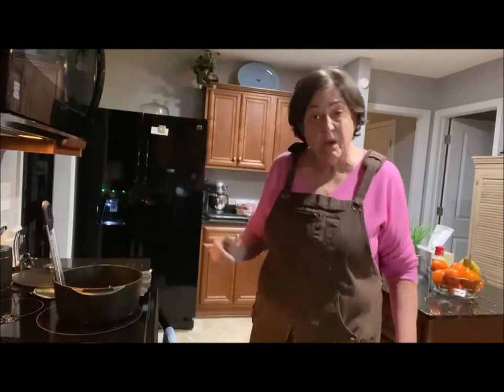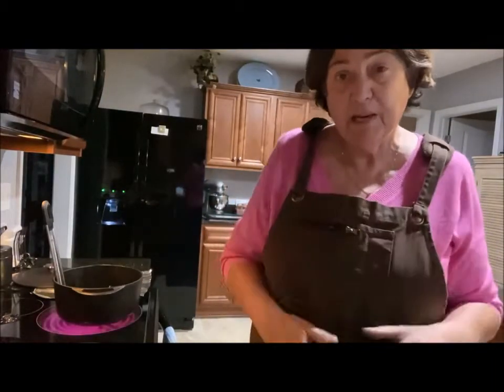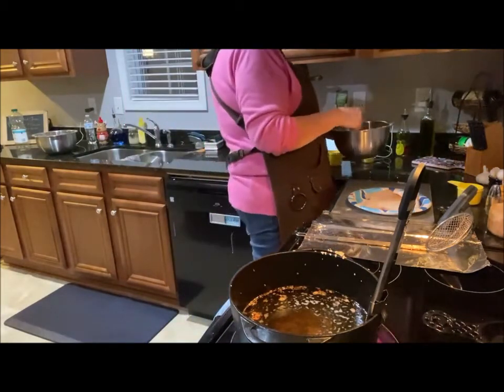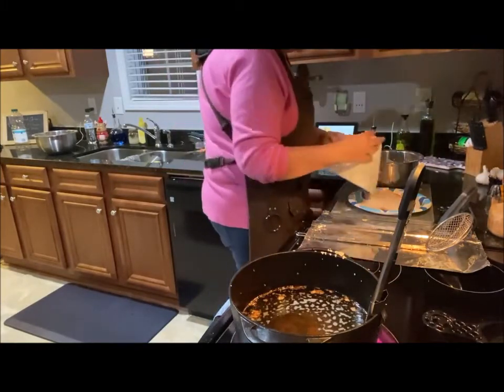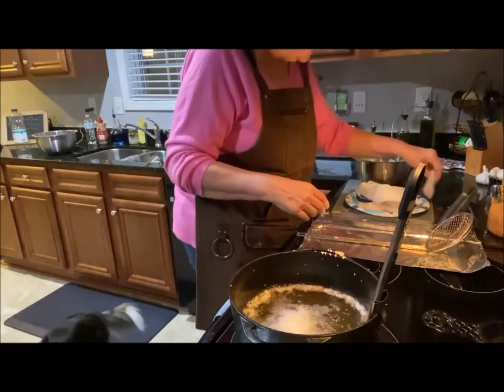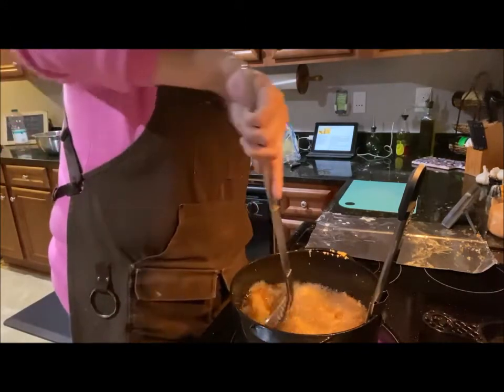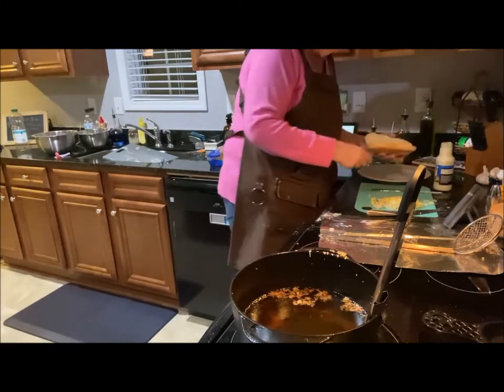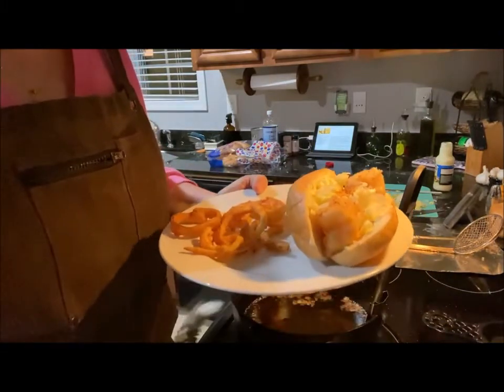Crispy Cod Fish Sandwiches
(Recipe Below)  Crispy Cod Fish Sandwiches with Onion Rings made a great combination for our Fat Tuesday evening meal.  Both of these dishes are very easy to prepare and you can prepare them using the same oil!  Every now and then it is okay to splurge and indulge your family with a homemade deep fried meal.  Making homemade onion rings and crispy fried fish I have learned to protect my stove for easy clean up.  When you watch the video you will see that I have lined the edge of the stove and counter with strips of aluminum foil.  If and when you have drippings of batter, which you will, the aluminum foil will capture all those little droplets and batter runs that go down the crack between your stove and cabinet.  This makes clean up a breeze!  I always hated cleaning up after deep frying due to all the drippings everywhere.  I can recall my Mother coming down from Kentucky to the Carolina’s for visits and she always would go through my house looking for dust or hidden dirt.  Not long ago when my son and his wife stopped by for a brief visit, he came out of the bathroom holding his finger in front of him with a tiny amount of dust off a picture frame.  I knew before he said anything what he was going to say.  You see my mother would take her hand and go across the top of the refrigerator and other areas EVERYTIME she visited.  It was not beyond her to pull out the stove and or refrigerator looking behind each appliance.  You see she would be on a mission to find dust/dirt somewhere.  She would always say, “I know it is difficult for you to keep house working full time and taking care of your little family.”  My skin would crawl with anger but it was my Mom what do you do or say.  We laugh about it now but at the time it was not funny.  Appearances were big with my Mom, her house would not be spotless but she wanted mine to be, just in case someone dropped by unexpectedly.  I am not sure if she did this to my sister when she visited her.  She might have been spared as her family moved every couple years due to being a military family and Mom was not always able to visit her regularly due to logistics.  I however was the target of Mom’s idealism of a perfectly cleaned house.  I do thank her as she instilled in me good cleaning habits.  My house may not be spotless but when the mood strikes or the need arise look out!  I will clean a room from the ceiling to the floor, including sweeping the walls and pulling out the stove and refrigerator to clean!  Please tell me I am not the only one that does that…

Crispy Cod Fish
Ingredients:
• 2 lbs. cod (fresh or frozen and thawed)
• 1 1⁄4 cups all-purpose flour, divided
• 1⁄2  cup cornstarch, divided
• 1 teaspoon baking powder
• 16 ounces club soda
• 1 teaspoon salt (plus seasoning of your choice. Old Bay, Lemon Pepper etc.)

Directions:
1. Mix together 1 cup flour, 1/4 cup cornstarch, baking powder and salt in a bowl.
2. Stir in enough club soda to make a batter about the consistency of thin pancake batter. You don't want it too thick, just thick enough to nicely coat a spoon.
3. Season the batter to taste if desired with seasoning of your choice. I suggest Old Bay, Lemon Pepper seasoning, or seasoned salt. set aside.
4. In another bowl, mix together remaining 1/4 cup flour and 1/4 cup cornstarch.
5. Heat oil in a deep pan to 375°F Use a candy thermometer if you need to. Oil in pan should be about 3" to 4" deep.
6. Cut fish into portion sizes and remove any pin bones, and pat dry.
7. Dredge the fish in the dry flour/cornstarch mixture. Shake off any excess. This allows the batter to stick to the fish.
8. Dip dredged fish into batter allowing any excess to drip off before carefully adding the fish to the hot oil.
9. Cook the fish one or two pieces at a time until golden brown.
10. Drain on paper towels or better yet, on a cake cooling rack set up over paper towels.
11. Serve while hot.